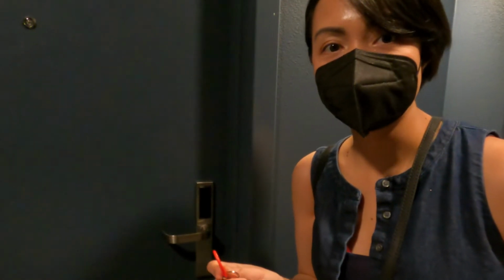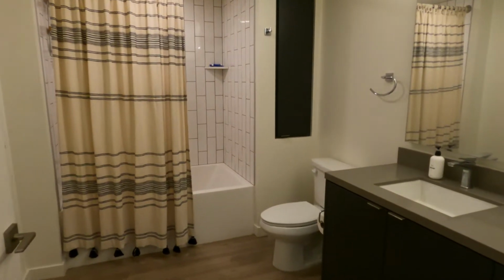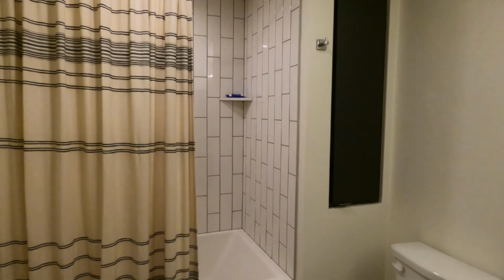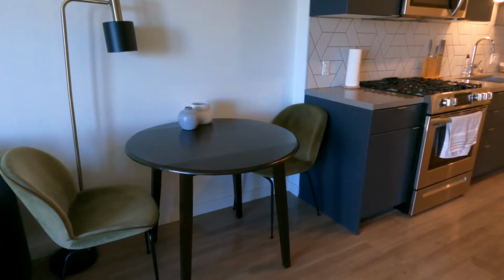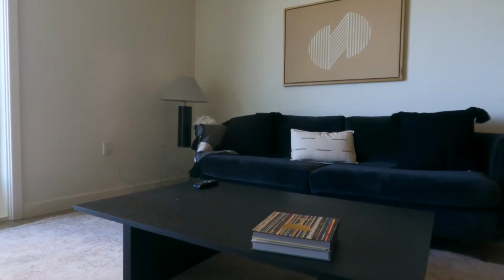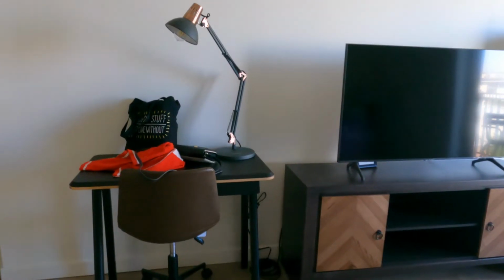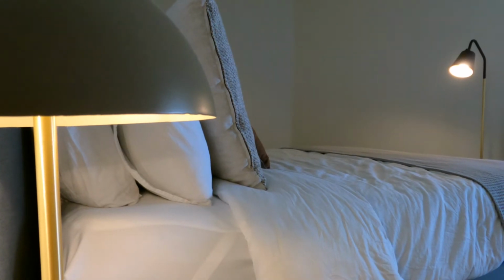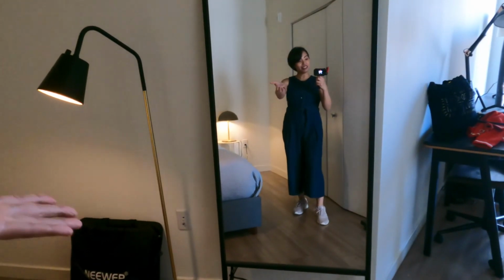Luxury Studio Apartment Tour in Long Beach, California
Hi FellowTravelers! I am finally sharing our first apartment here in California. Allow me to take you on a tour inside our apartment in Long Beach, California. Enjoy!

Thanks for dropping by, AngelsVideoDiary
xo,